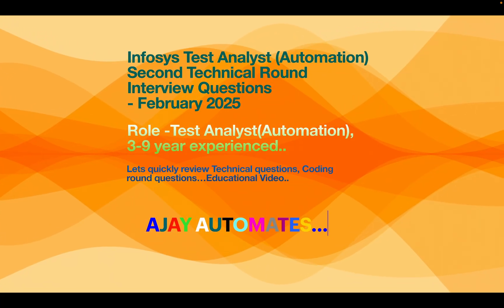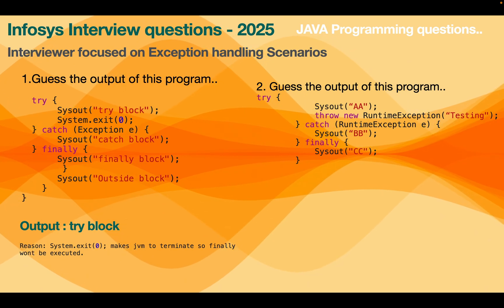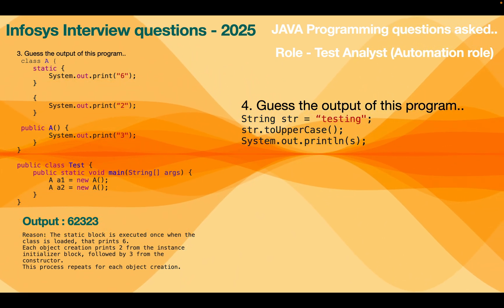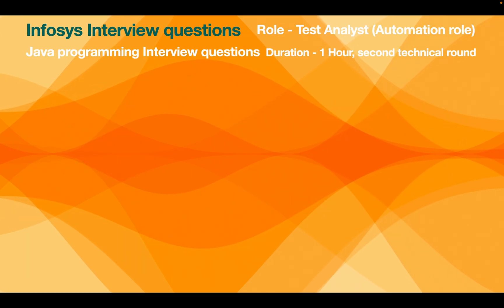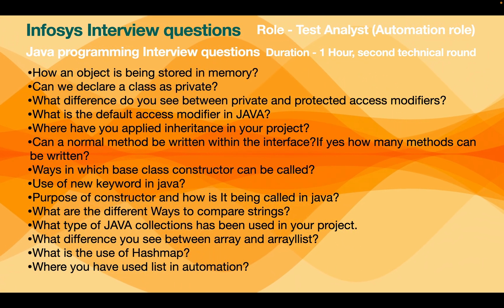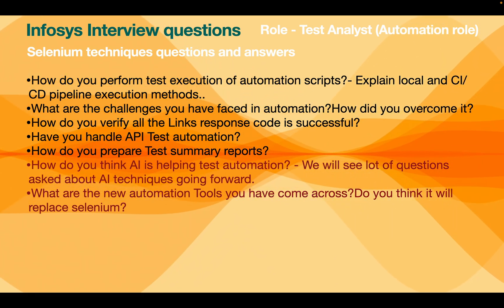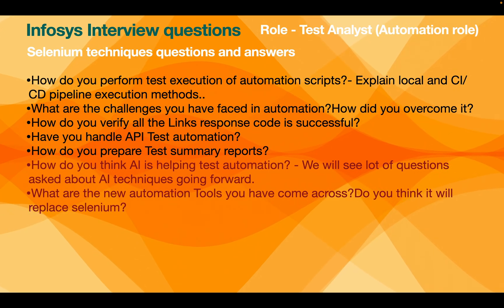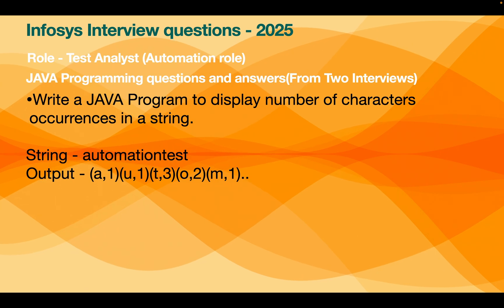Infosys Second Technical round Test Analyst(Automation) Interview questions and Answers - 2025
Hi Friends,
In this video we are going to see the latest test automation interview questions, selenium  questions, JAVA programs asked in Infosys for test analyst role ie for 3-9 year experienced candidates. This is a second and finalotechnical round.